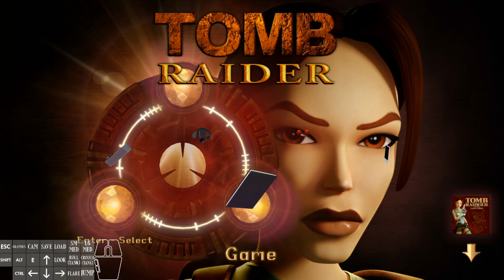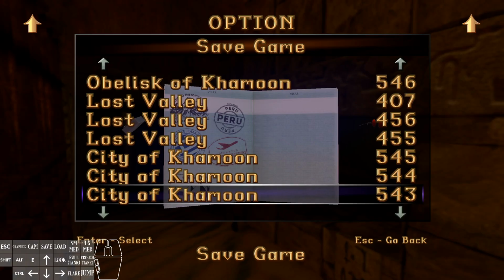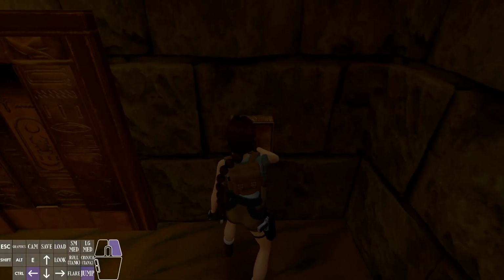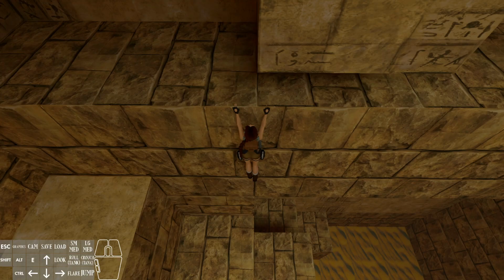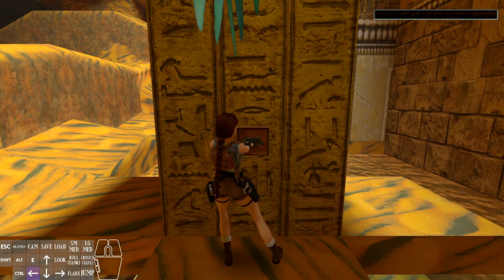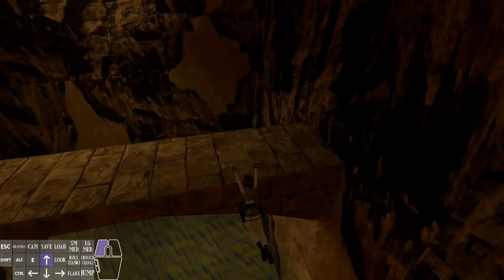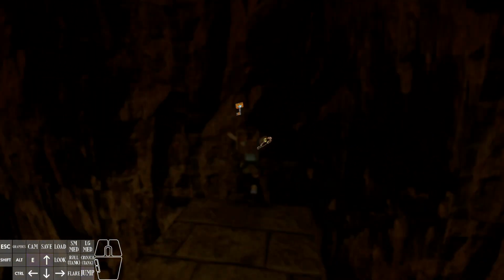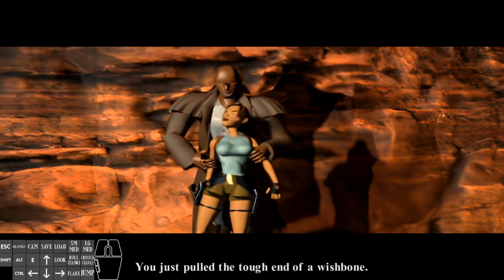Tomb Raider Remastered Modern Controls Glitch Tutorial - Part 3 (Egypt)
Welcome everyone! This time we're gonna get Hellenistic and go over Egypt! This section is significantly shorter than the previous two sections but definitely more RNG heavy and with harder glitches so lock in!